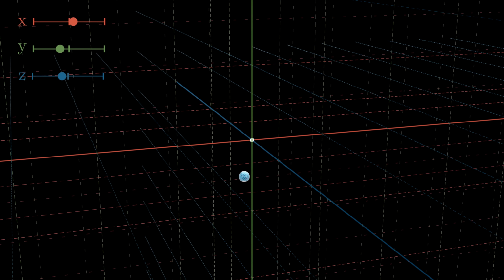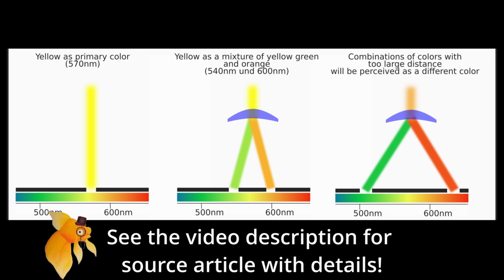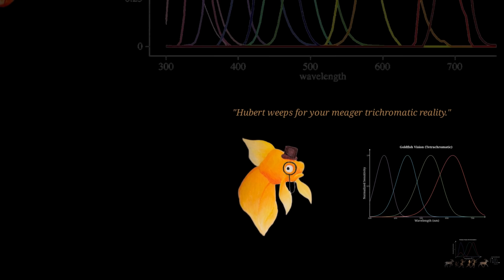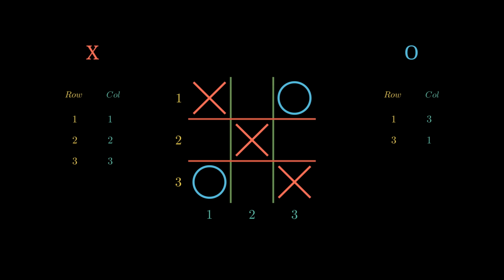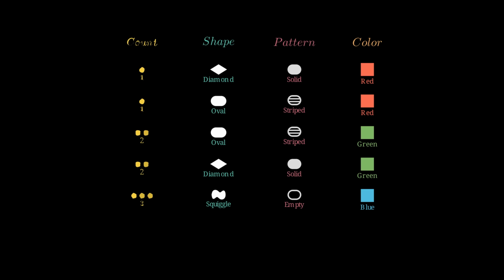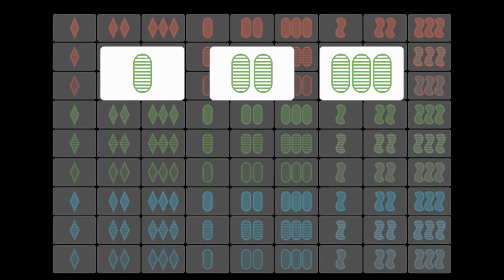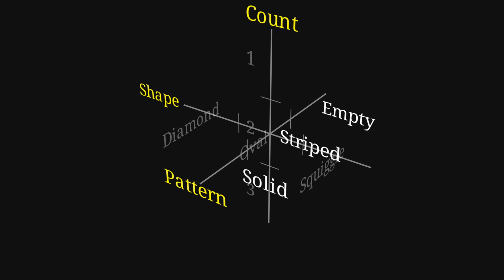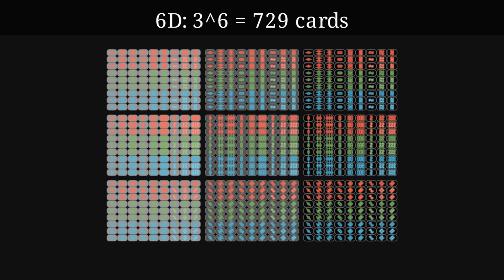Can You Play 4 Dimensional Tic-Tac-Toe?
What happens if we push Tic-Tac-Toe into 4 dimensions? Turns out, the game might be more familiar than you think! In this video, we explore vector spaces, coordinate systems, and how a simple childhood game transforms when you add more axes.

FOR COLOR BLIND VIEWERS: This video relies heavily on color to represent dimensions. Please turn on Closed Captions for text descriptions of the visual data!

Timestamps
00:00 Intro
01:36 What is a Dimension?
02:50 The "Trick" with Dimensions
03:45 Colors as Dimensions
04:24 Aside 1: Human Vision
05:46 Aside 2: Vision Comparisons
06:38 Vectors and Coordinates in Tic-Tac-Toe
08:25 Coordinates without Numbers
09:19 Aside 3: Skyrim and Character Creators
10:06 4D Tic-Tac-Toe Looks a Lot Like...
11:26 Game-to-Game Mapping Review
12:16 Caveats and 5+ Dimensions
13:47 Acknowledgements and Outro

Acknowledgements:

- Illustrations: Thank you to my wife, Claire for illustrating Hubert the Goldfish.

- Inspiration: Shout out to @marcevanstein, whose great videos on Tic-Tac-Toe likely had something to do with me coming up with the idea for this video.

- Animation: Created using a fork of ManimCE with a few modifications.

Sources:

Human Vision Data: CIE cone-fundamental-based spectral tristimulus values for 2° field size, International Commission on Illumination (CIE)

Deer Vision Data: "Electrophysiological measurements of spectral mechanisms in the retinas of two cervids..." (Jacobs et al., 1994)

Goldfish Vision Data: "Spectral sensitivity of cones in the goldfish, Carassius auratus" (Palacios et al., 1998)

Curve Calculations: Deer and Goldfish curve calculations were done using "Govardovskii Nomograms" - Compute normalized absorbance according to the nomogram (Govardovskii et al., 2000)

Mantis Shrimp Vision: "Multimodal signals: Ultraviolet reflectance and chemical cues in stomatopod agonistic encounters" (Franklin, Marshall, and Lewis, 2016)